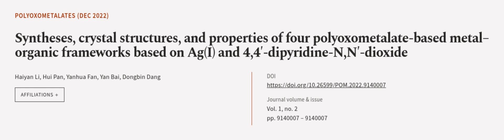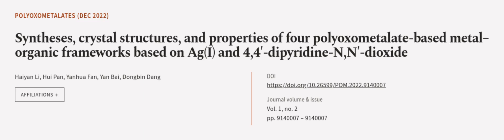Syntheses, crystal structures, and properties of four polyoxometalate-based metal–org... | RTCL.TV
### Keywords ###

### Article Attribution ###
Title: Syntheses, crystal structures, and properties of four polyoxometalate-based metal–organic frameworks based on Ag(I) and 4,4′-dipyridine-N,N′-dioxide
Authors: Haiyan Li, Hui Pan, Yanhua Fan, Yan Bai ,and Dongbin Dang
Publisher: Tsinghua University Press
DOI: 10.26599/POM.2022.9140007

### Video Timestamps ###
0:00:00 - Summary
0:01:08 - Title
0:01:14 - Outro
0:01:18 - End